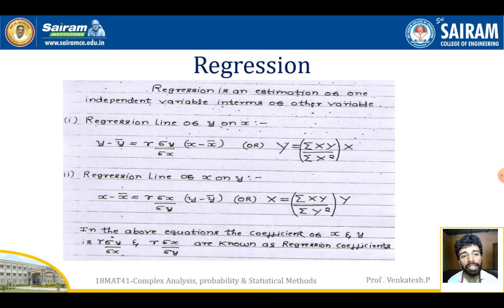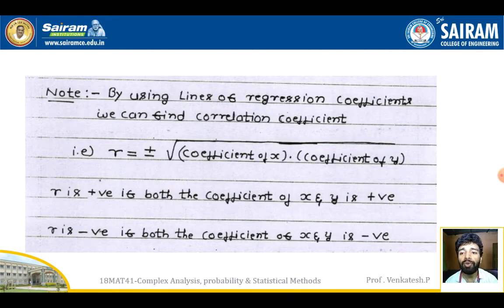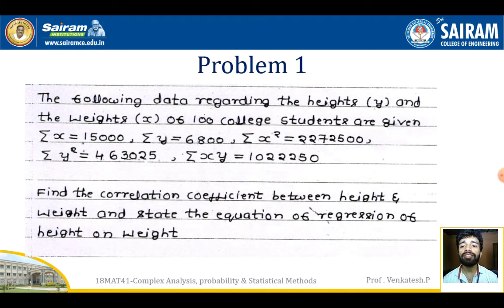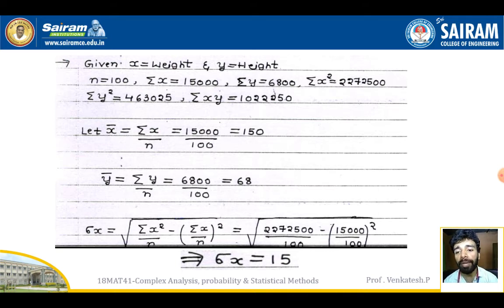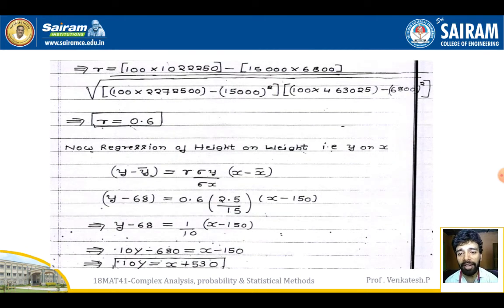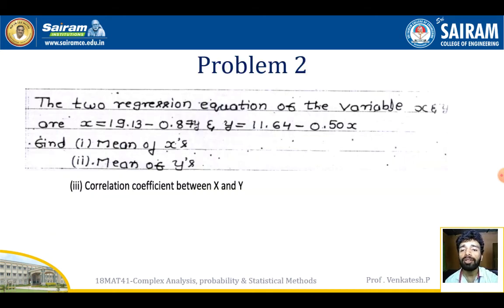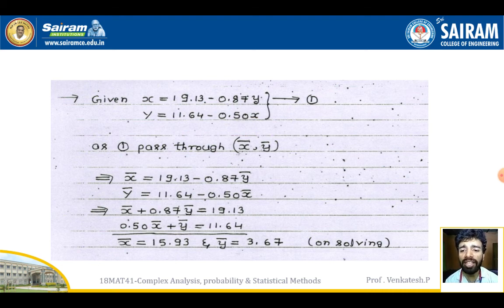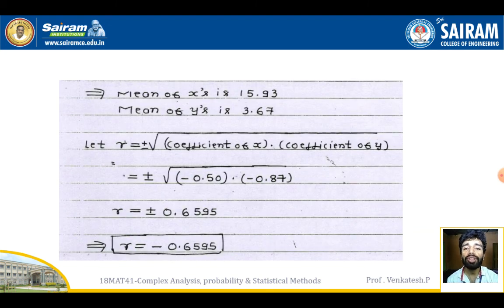Lecture Video_18MAT41_Module-4_Regression_Venkatesh.P